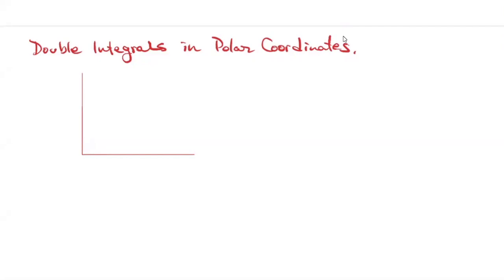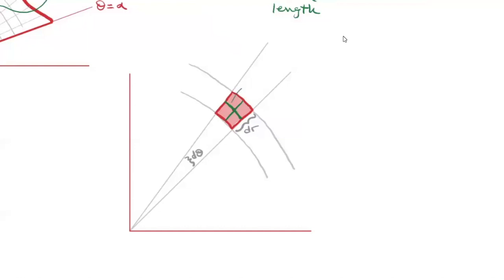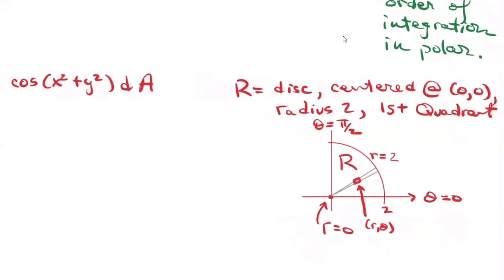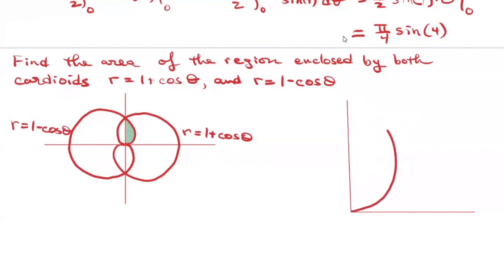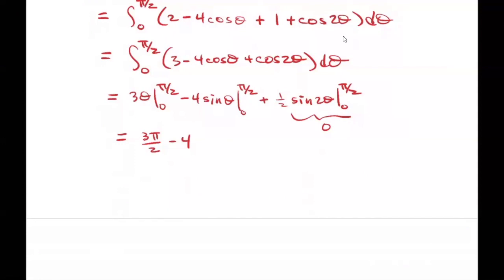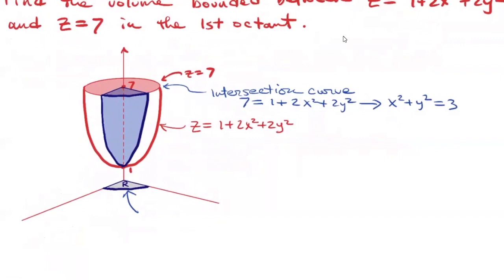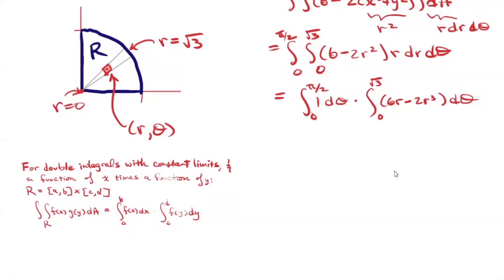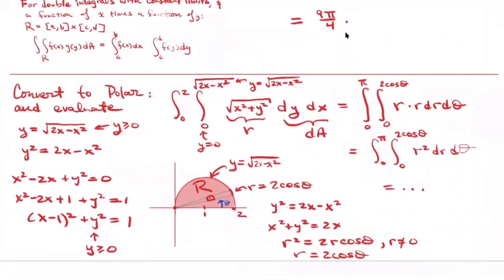Math 280 Section 15.3